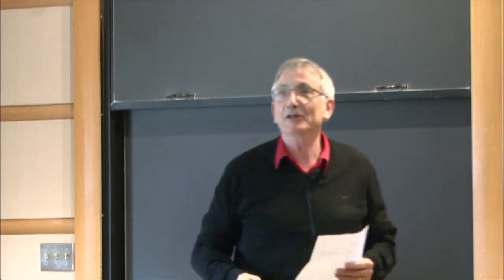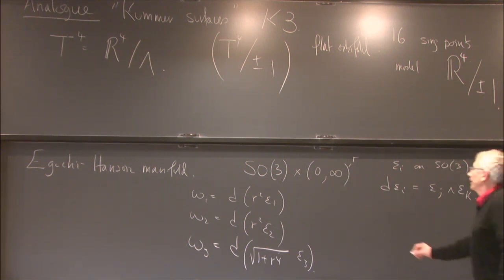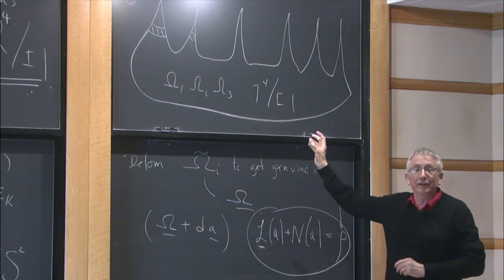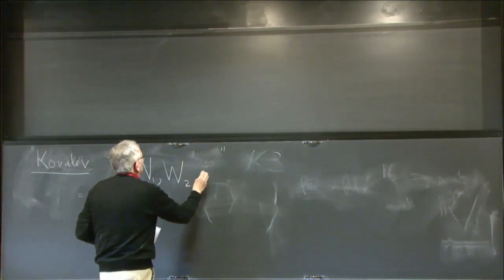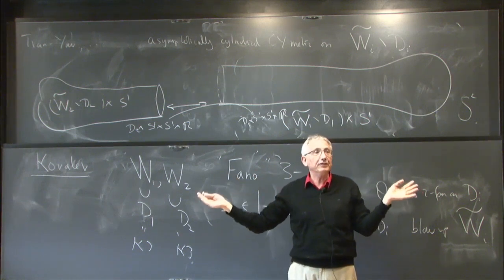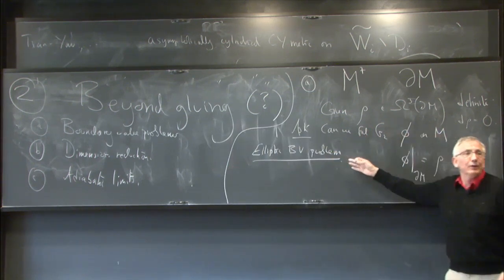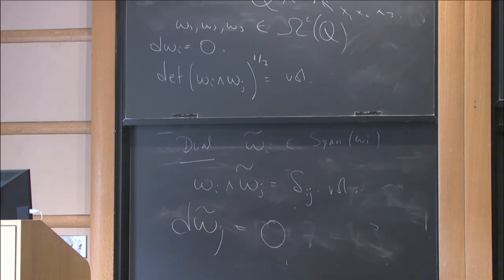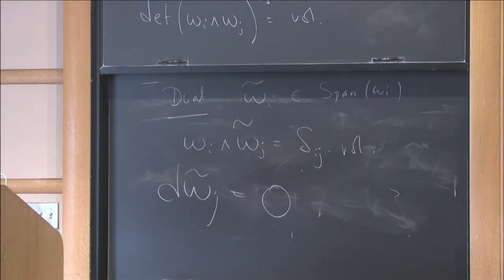Exceptional holonomy and related geometric structures: Dimension reduction...- Simon Donaldson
Marston Morse Lectures

Topic: Exceptional holonomy and related geometric structures: Dimension reduction and boundary value problems
Speaker: Simon Donaldson
Date: April 6, 2018